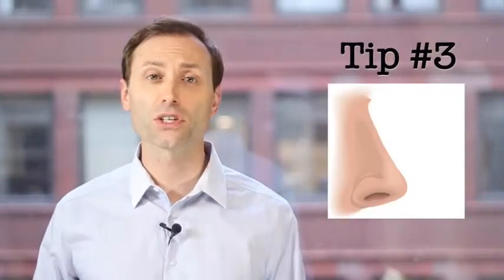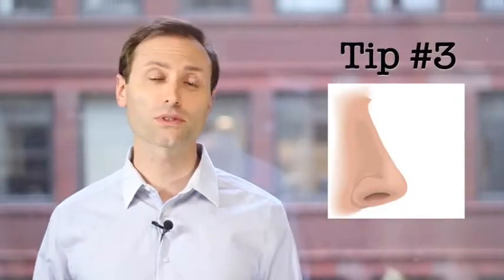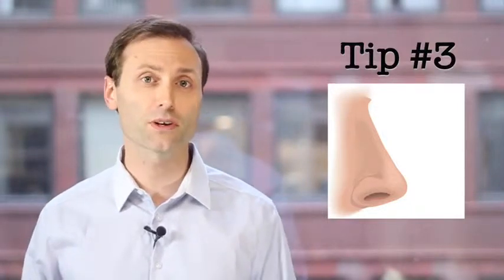Finding Odors - Tech Tip Video from IAQA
Odors are so subjective. This video provides great guidance on how to locate them. If you find them, ODOROX® is there to get rid of them!